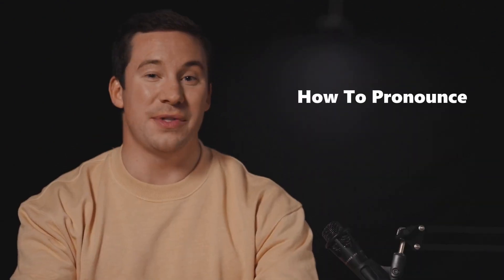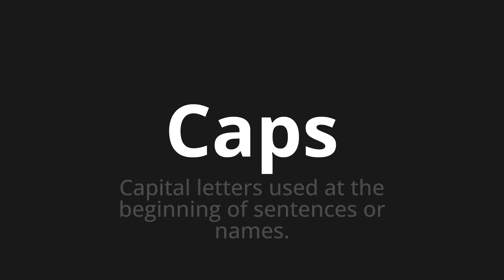How to pronounce Caps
Master the Pronunciation of 'Caps' - which means : Capital letters used at the beginning of sentences or names. 📝 with @HTPronounce 🎓🗣️ - [Your Guide to English]

Learn to pronounce 'Caps' perfectly in English with our easy and engaging tutorial by @HTPronounce! 📖📽️ In this comprehensive video, we provide you with native speaker examples 🗣️👂 and phonetic breakdowns 🎵 to ensure you get the pronunciation just right.

How to say Caps in English